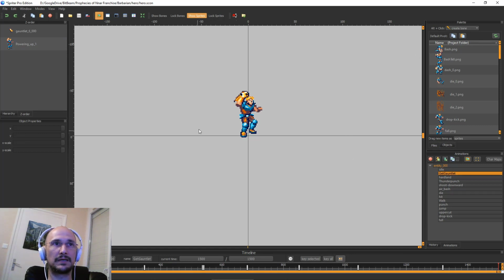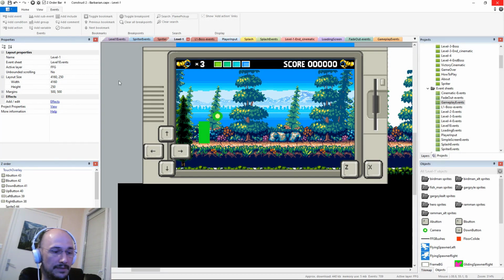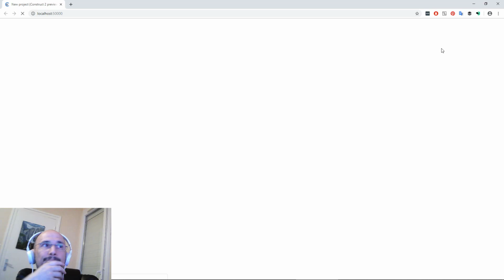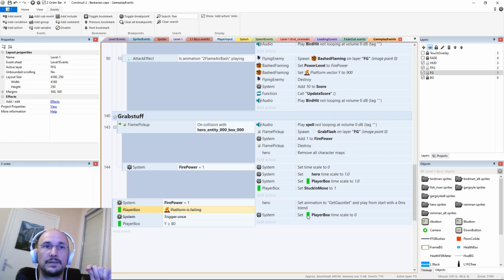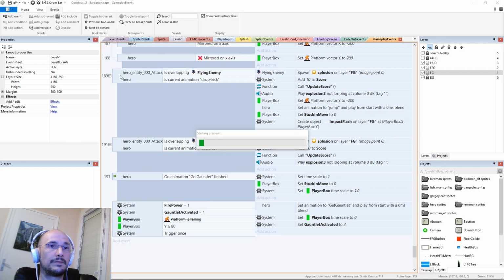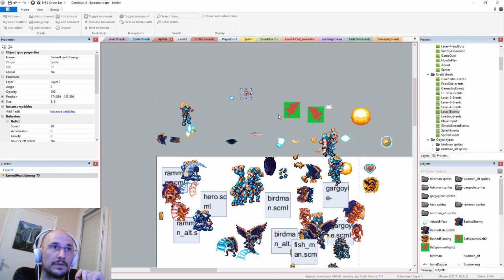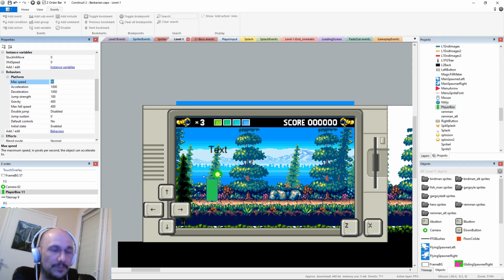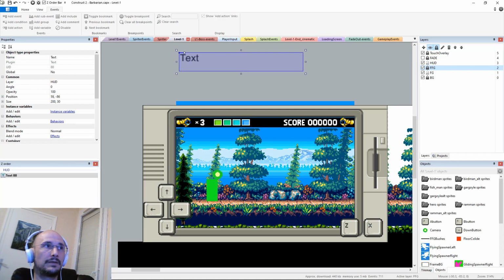Creating a game in Construct 2 from scratch: part 17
We're pre-creating a complete Amiga game project in Construct 2 for modern platforms to finalize the art, sound and gameplay ahead of the actual classic Amiga version.

This is part 17 of what will be a long series that covers every step of the creation of a game in construct 2 starting from an empty project.